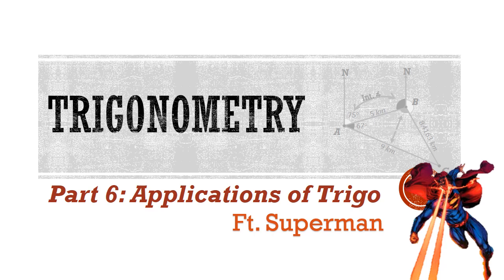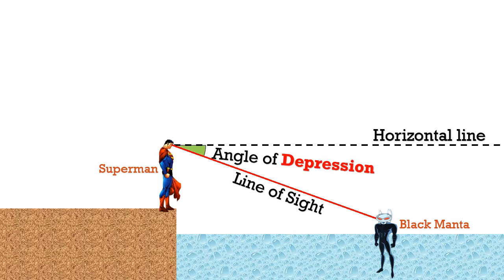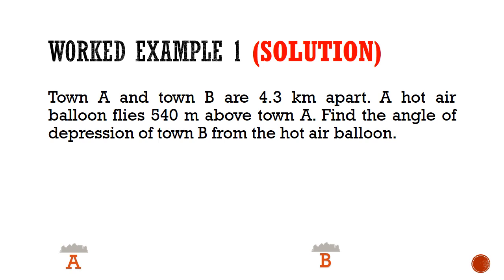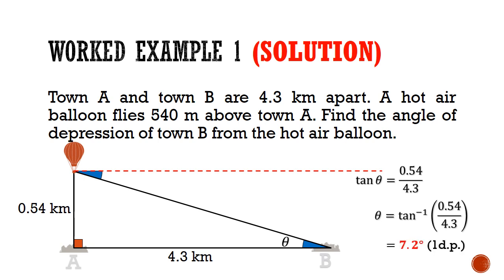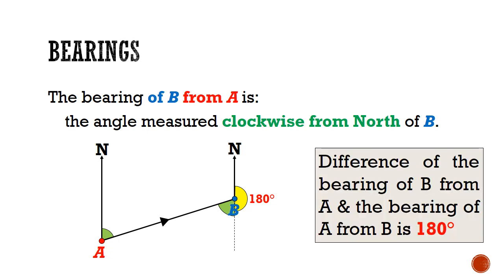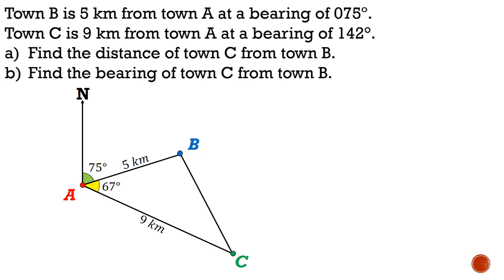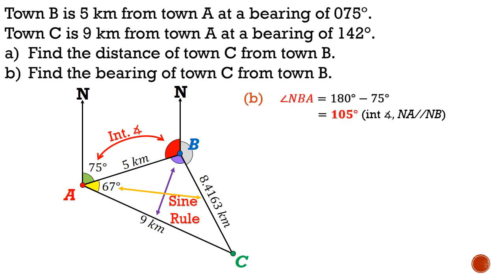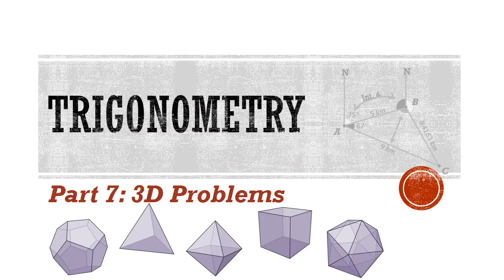Trigonometry 6: Applications of Trigonometry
In light of the Covid-19 pandemic, I'll be uploading O-Level Revision Packages on YouTube. This is the part 6 of the trigonometry series and it covers the concepts of (i) angles of elevation & depression; and (ii) bearings.